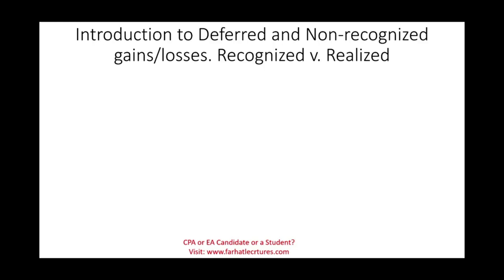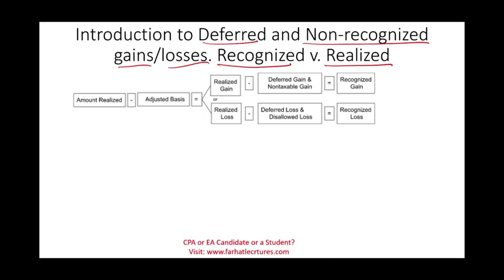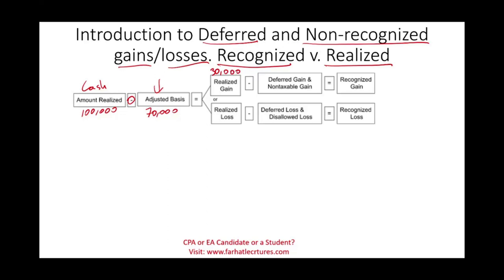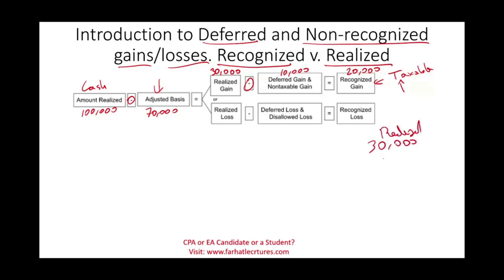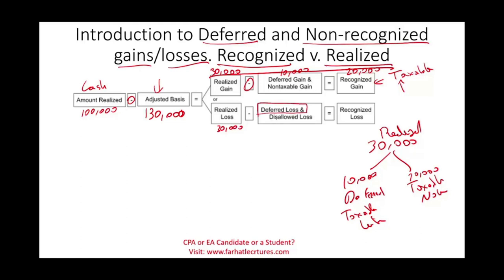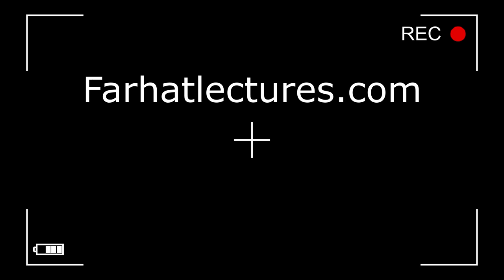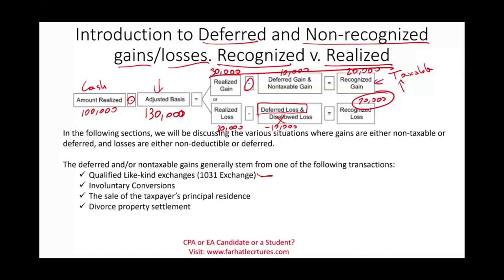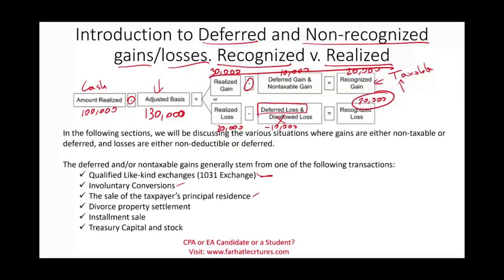Realized and Recognized Gain/Loss Explained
In this session, I explain realized and recognized profit/loss.